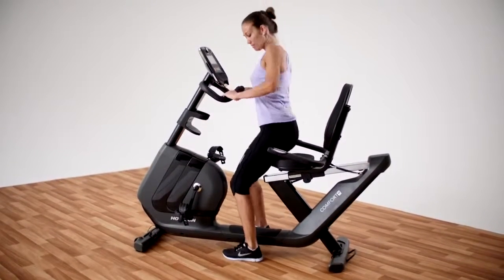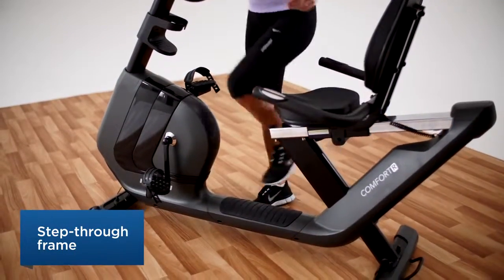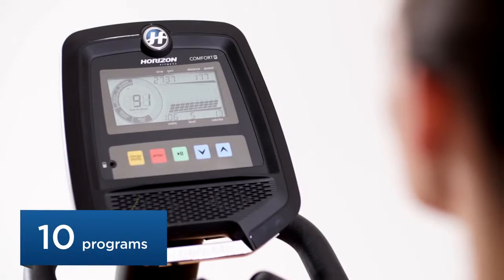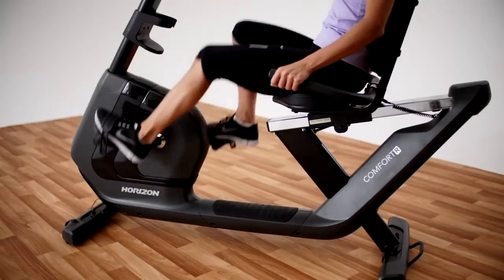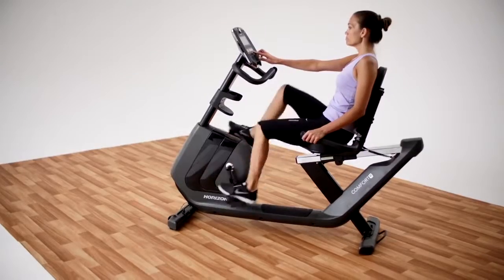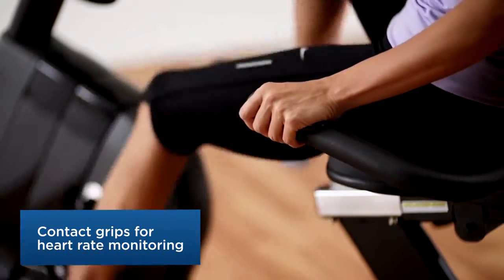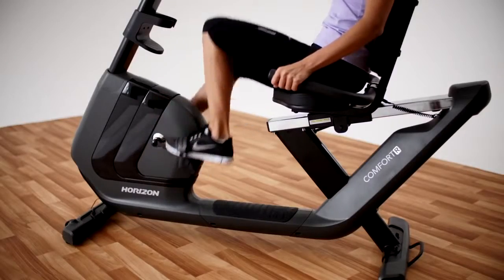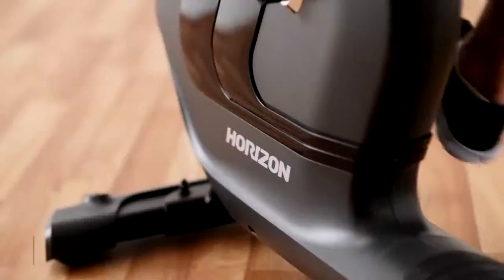Comfort R Recumbent Bike